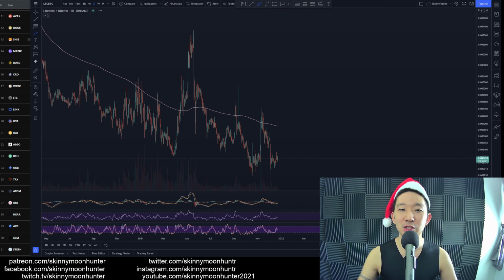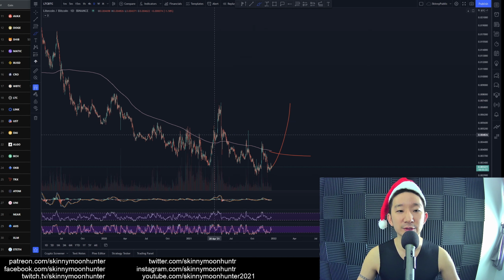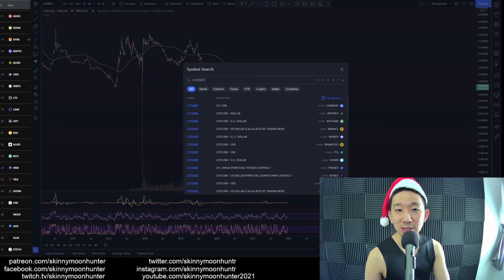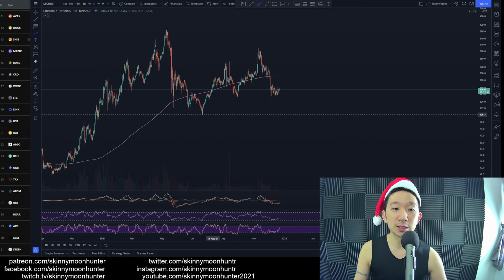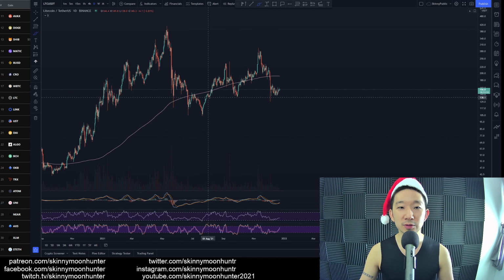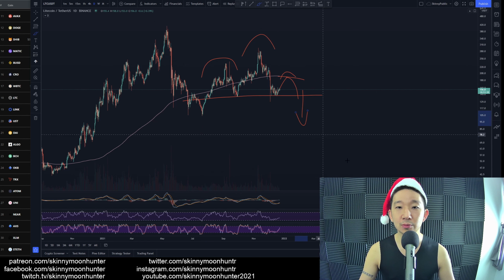18. Litecoin LTC Technical Analysis (23 Dec 2021)